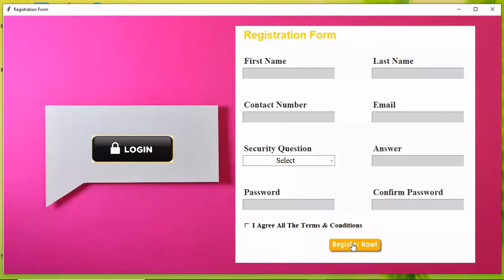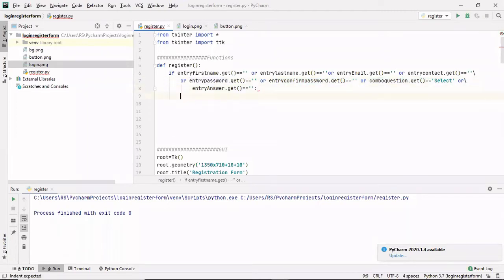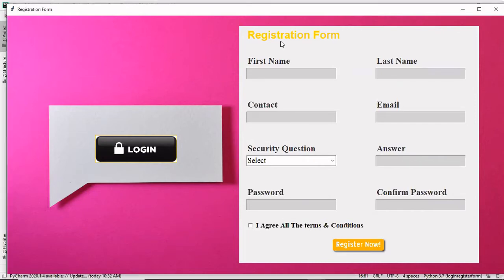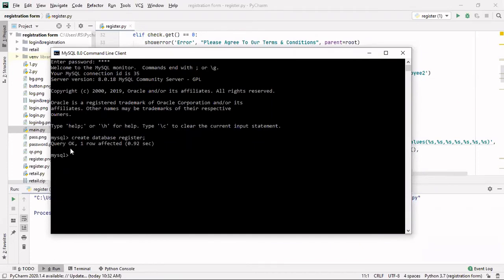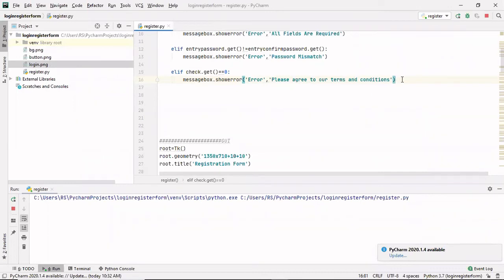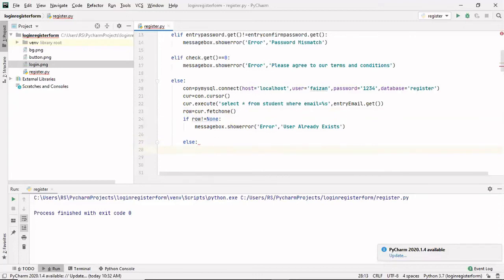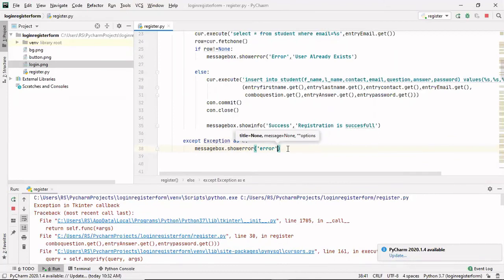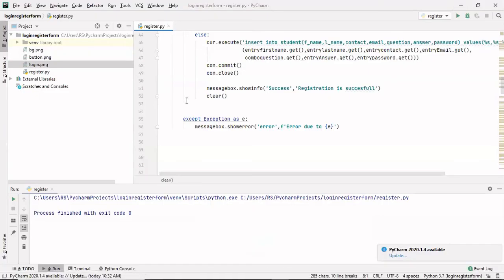Professional Login and Registration System With MySQL Using Python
This is a Professional Login and Registration System With MySQL Using Python.
In this video I have explained the functionality of registration form.
This is a step by step tutorial for beginners.

Terms related to this video:
user registration system
registration system
user registration system using php and mysql database
login system using python
login system using python with mysql database
android login and registration with php mysql
login and registration form in php and mysql
login and registration form using python
user registration using php and mysql
login and registration system
login and registration form in python and mysql
login and registration in python with source code